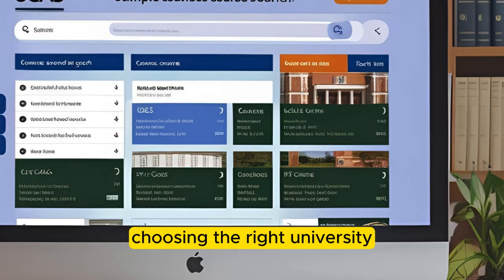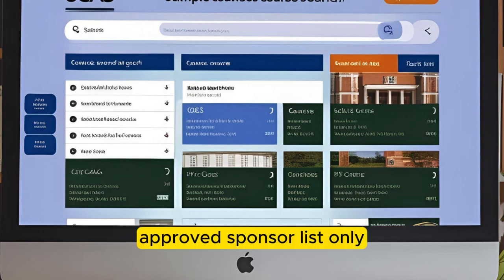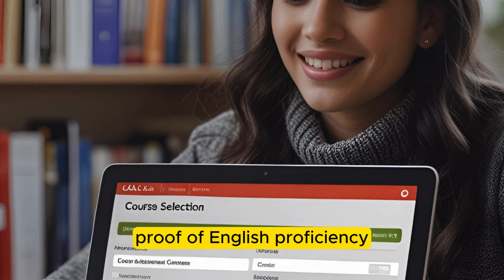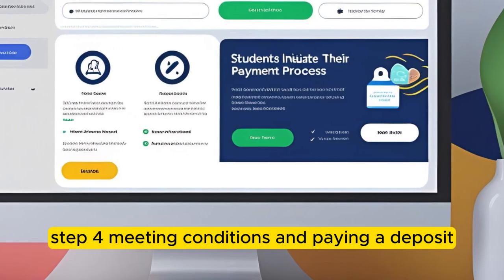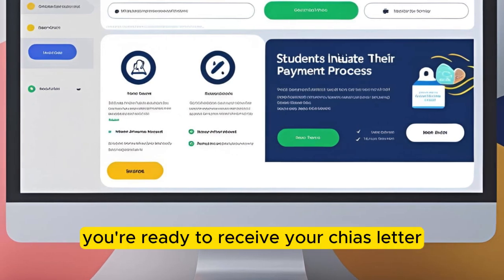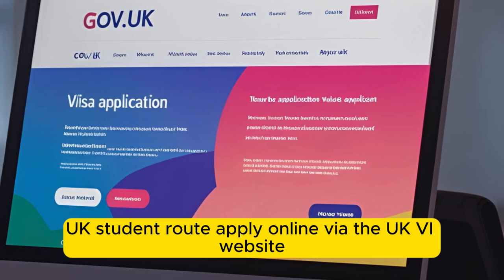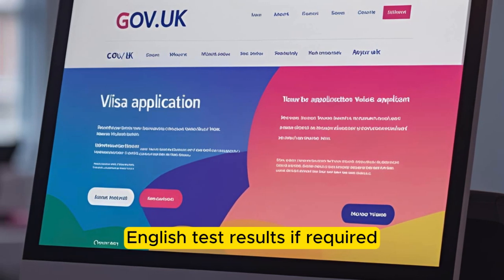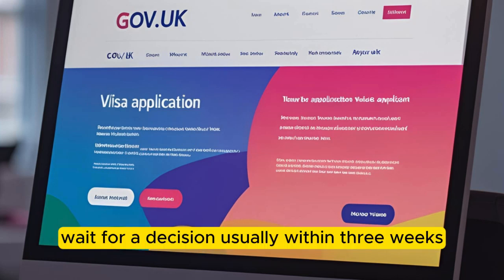How to Study in the UK in 2025 🇬🇧 | Step-by-Step Guide for International Students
Thinking of studying in the UK? 🌍 This ultimate guide covers EVERYTHING you need to know — from choosing a university to applying for your student visa.

Whether you're aiming for an undergraduate or postgraduate degree, this video walks you through each step of the UK university admission process, explains the CAS letter, and helps you apply for a UK student visa in 2025.

Timestamps:
00:00 – Intro
00:40 – Choosing the Right University
02:00 – Application Process (UCAS + Direct)
03:15 – Receiving an Offer
04:05 – Paying the Deposit & CAS Letter
05:10 – UK Student Visa Application
06:45 – Arriving in the UK
08:00 – Final Tips

✅ What you'll learn:
• How to choose the best UK university
• What documents you need for your application
• What a CAS letter is and how to get it
• Step-by-step UK student visa process
• Tips for a smooth arrival in the UK